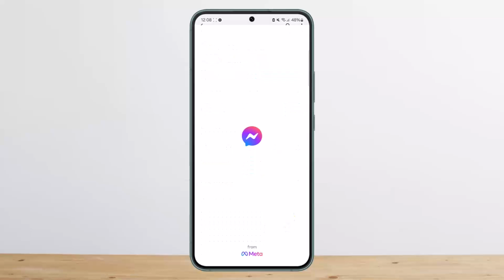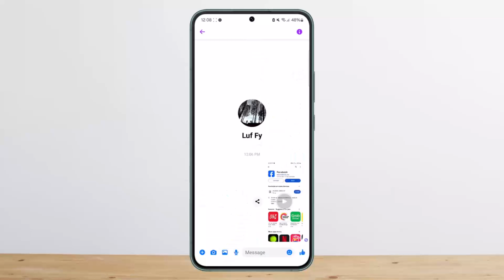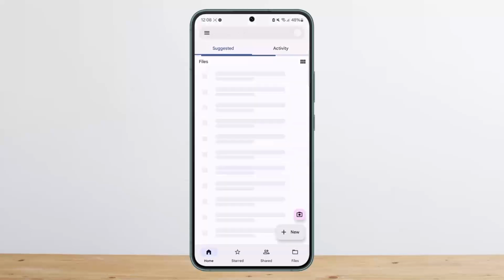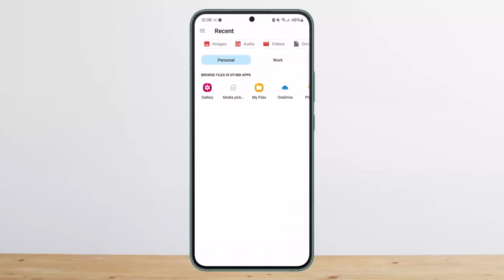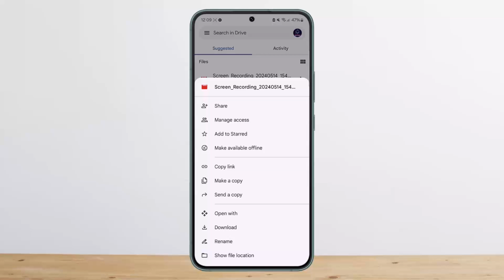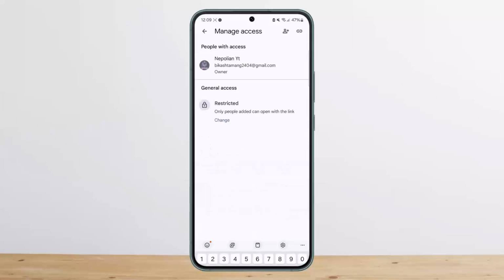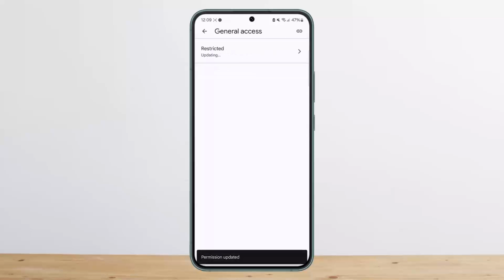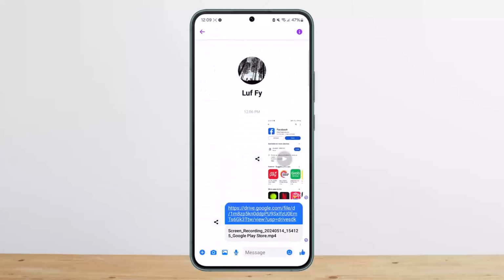How To Send Long Videos On Messenger !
In this tutorial video, I will simply show you how to send long videos on messenger. So just make sure to watch this video till the end.

~ Video Chapters:
0:00 Introduction
0:23 Send Long videos On Messenger
1:44 Outro